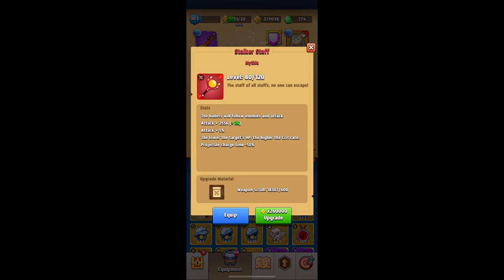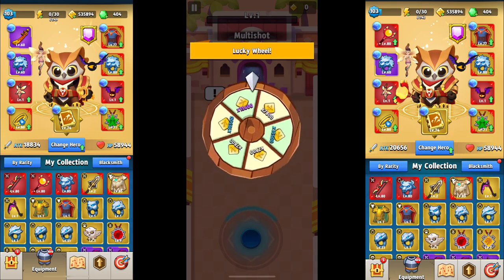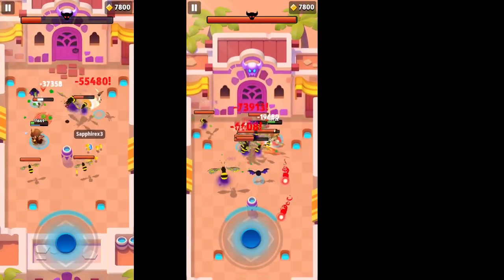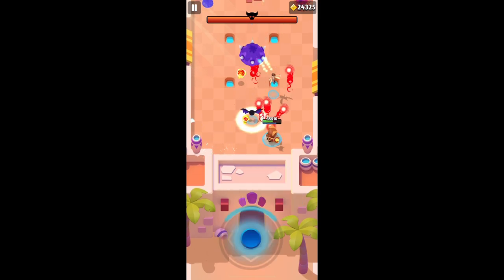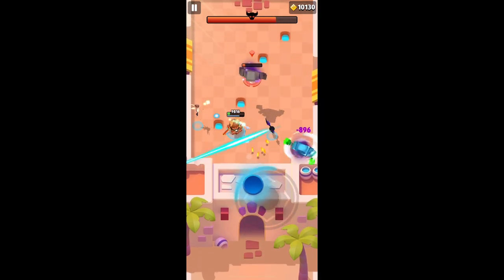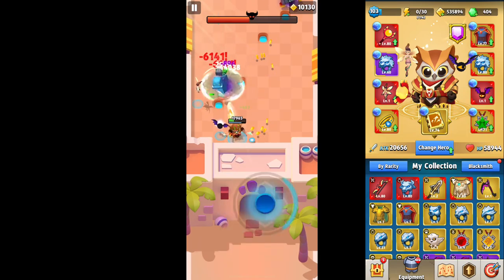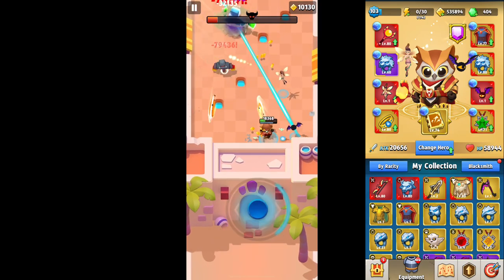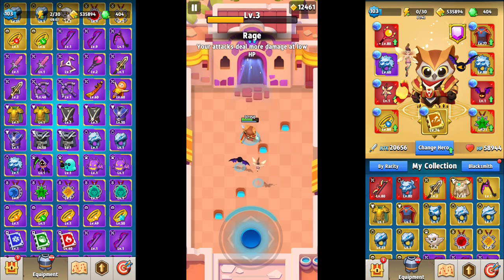Archero I need some help from all of you!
In this Archero video we will be showing you my latest achievement the ancient legendary bull ring! Archero is a rng style game where you pick abilities to make your hero stronger. Fight thru levels and battle the bosses to complete chapters.

My Gear:
🎮Xbox One S
🕹Playstation 4
🎧Plantronics Headset
🎧Turtlebeach X12 headset
💻MacBook Pro
📱iPhone 8s
📱Google Pixel 3a
🎥Logitech Brio
🟩Elgato Green Screen
💡Neewer Ring Light